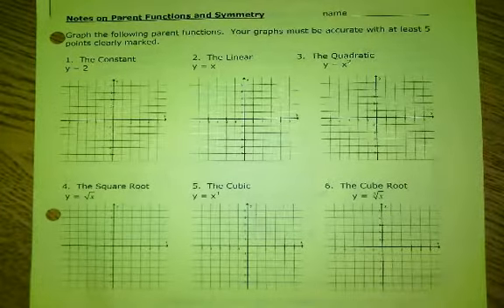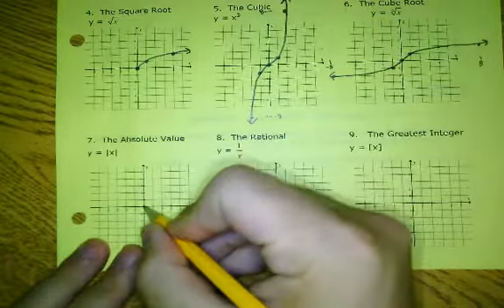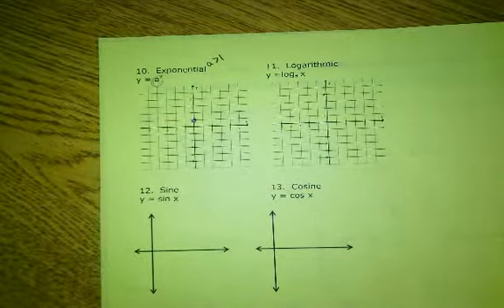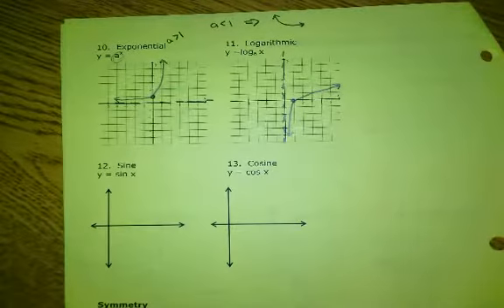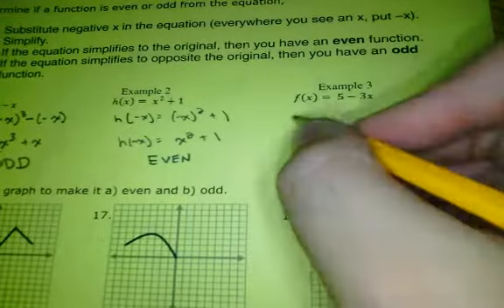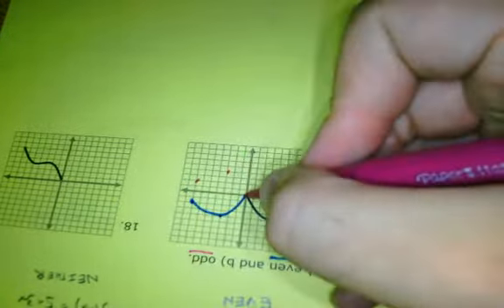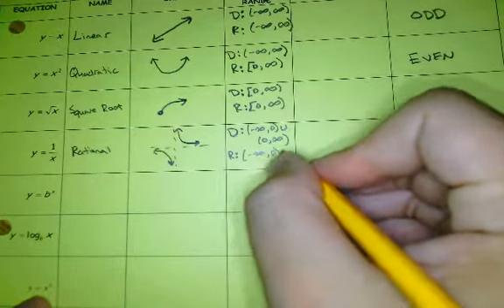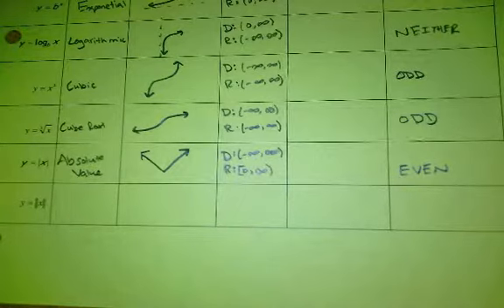PAP PreCalc - 1.3 Parent Functions & Symmetry